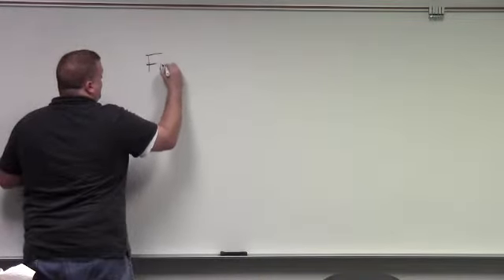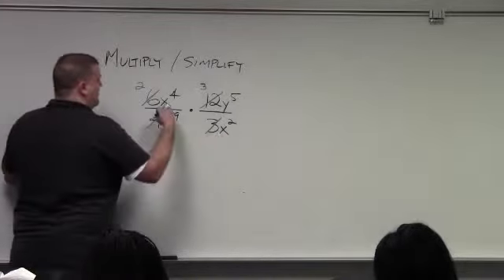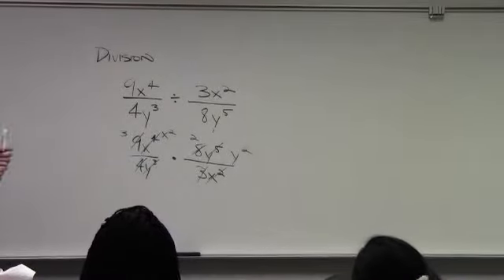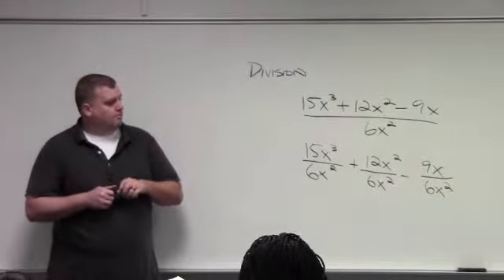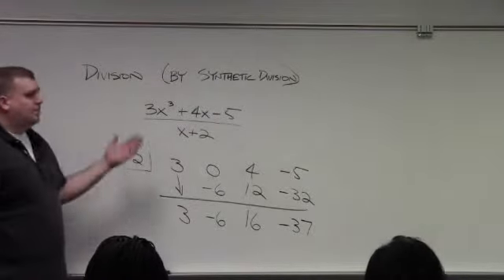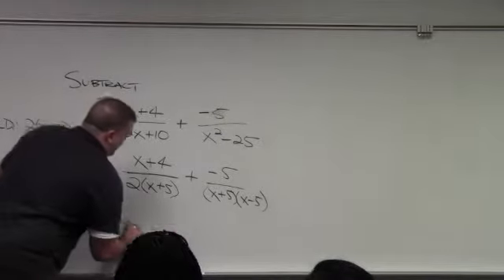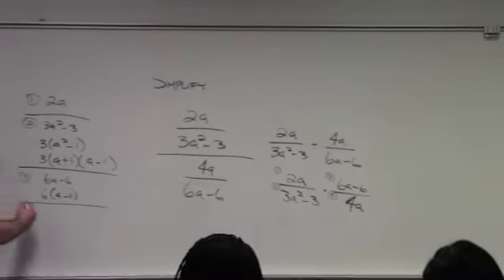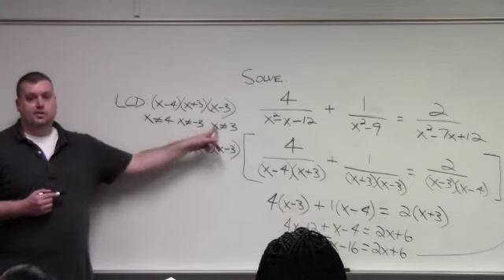Being Rational About Rational Expressions and Equations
College of the Mainland Math 305 Review
Recorded Thursday, April 04, 2013